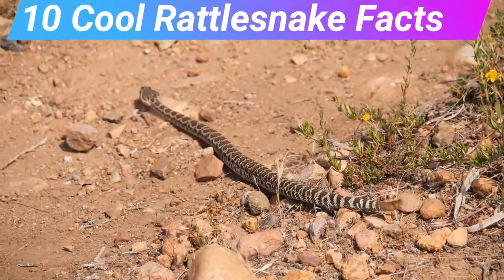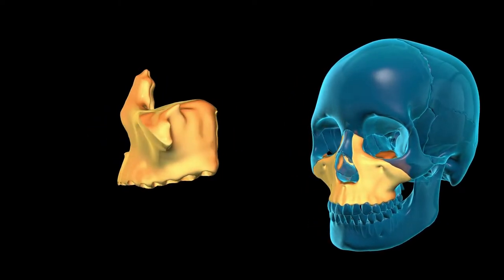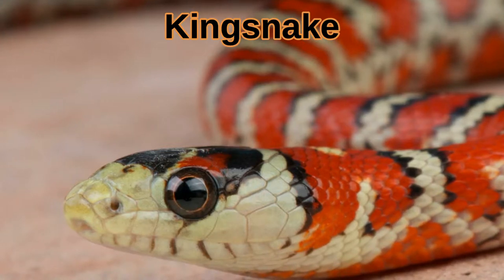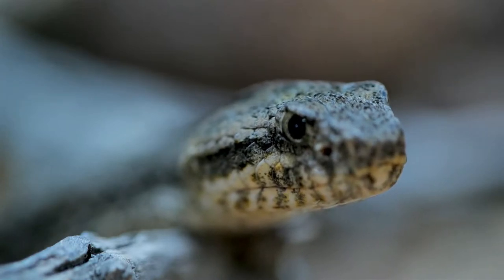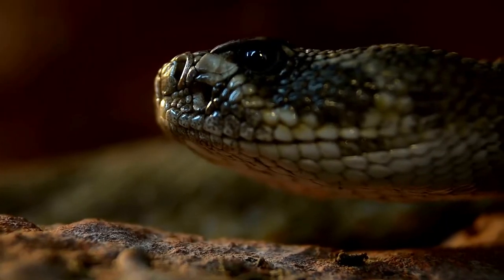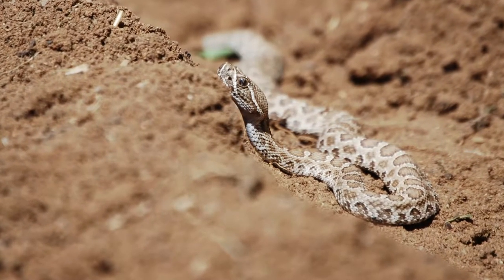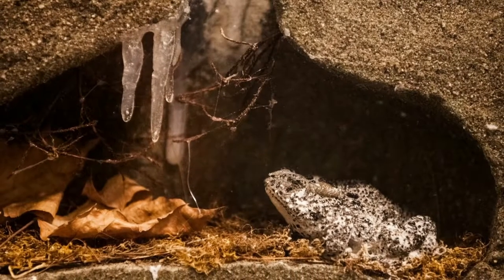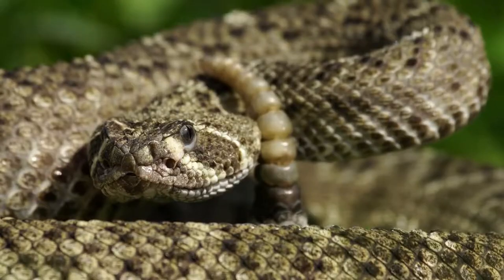Don't be an idiot! | 10 COOL RATTLESNAKE FACTS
What is your favorite venom? I like paralyzing neurotoxins...
The rattlesnake possesses organs that can sense beyond what humans and other animals can. The Jacobson's organ and split tongue allow them to smell in 2D, and the pit organ creates 3d heatmap of their surroundings even in the dark.

All of these rattlesnake facts will teach us what makes these venomous animals such special predators.

The rattlesnake's rattle itself is a unique predator deterrent system in the animal kingdom.

Welcome to Animal Science TV's 10 Cool Facts about Rattlesnakes!

timestamps:
0:00 - Rattlesnake Facts Introduction
0:13 - 10: Pit organ
1:00 - 9: Folding fangs
2:25 - 8: Jacobson's organ
3:18 - 7: What eats rattlesnakes?
4:44 - 6: Rattlesnake rattles
5:31 - 5: Rattlesnake venom
7:20 - 4: Jumping genes
8:08 - 3: New World snakes
9:20 - 2: Brumation
10:47 - 1: Are rattlesnakes dangerous?
12:34 - Support Animal Science TV

Special thanks to my current Patreons:
Lab Assistants: The Borbs
Research Associates: Susie, Julie Acepilot
Lead Scientists: Lisa, Alex, Emily, Sarah, Bianco Artistica

General Credits:
Videos: Property of Animal Science TV
Stock Videos: StoryBlocks Standard License
Stock Photos: Pixabay, Canva